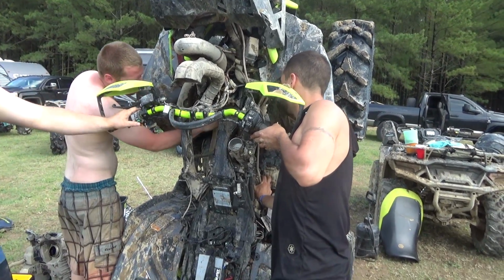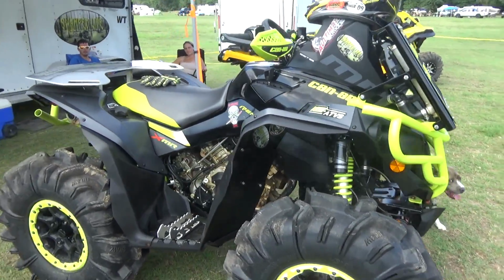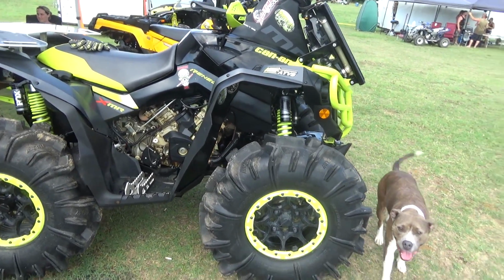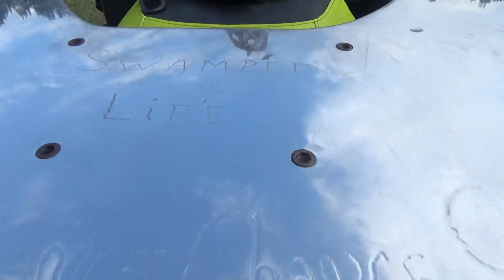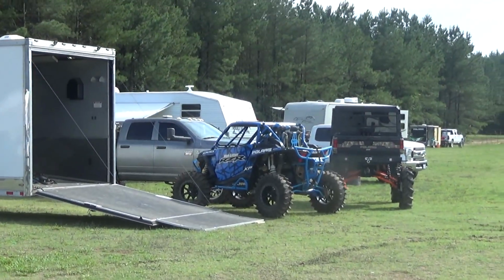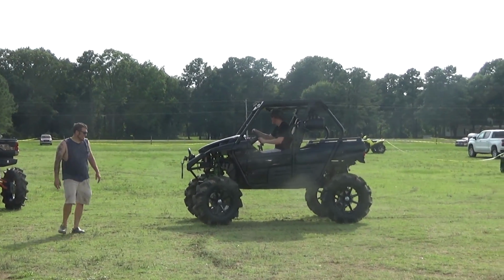BUSCO BEACH MUD BASH ..... NOT GETTING MUDDY TODAY ... YEAH RT! PT 1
Well it took us 12 hours to get to mud bash and was hoping not to get muddy the first night as we did not have the toy hauler on this trip (that will not happen again!) We went for a nice short ride and I tried to ease through a small mud hole and wouldnt you know. I am stuck! It was all good and fun!